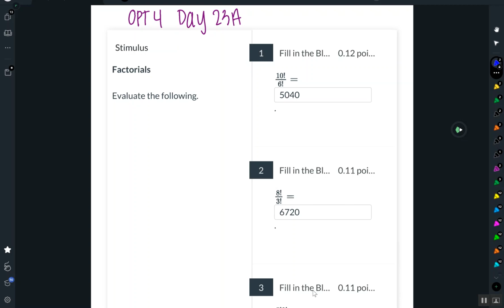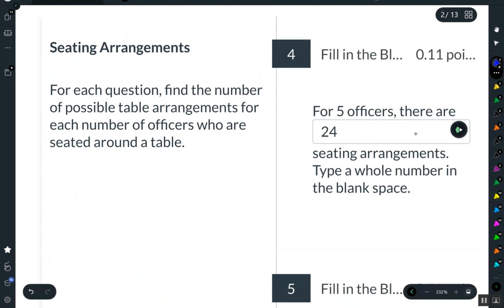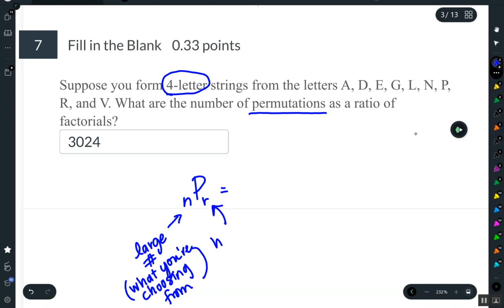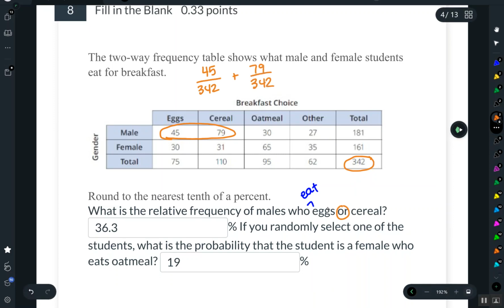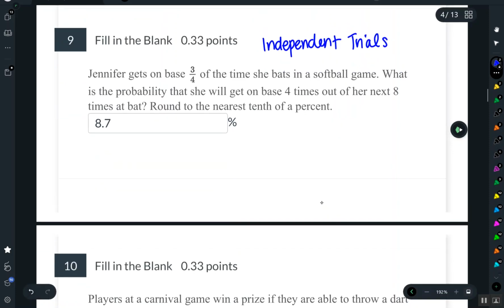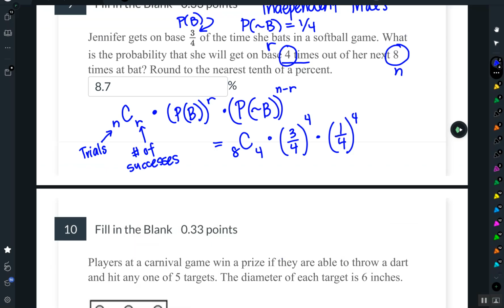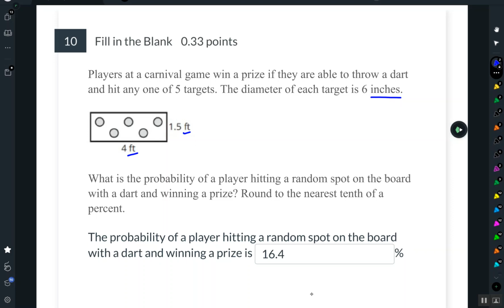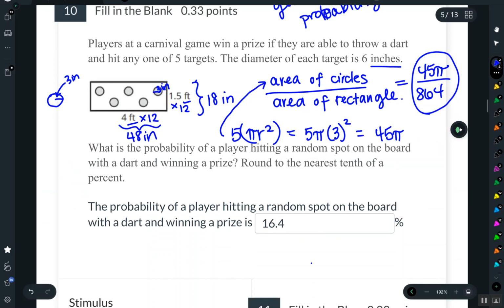Geometry Opt 4, Day 23 Study Guide Part 1